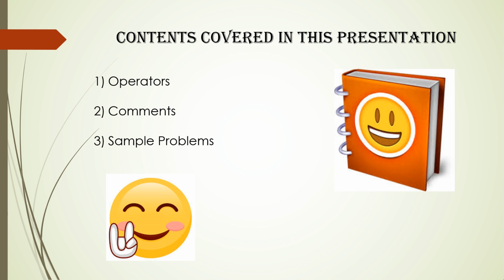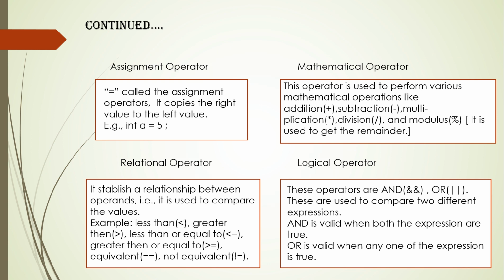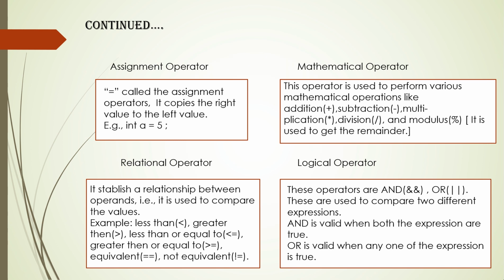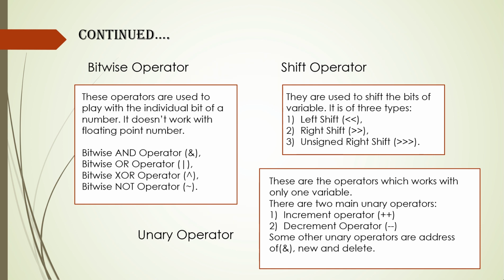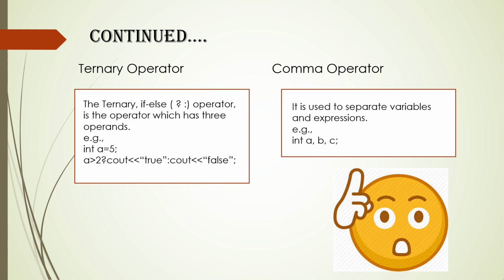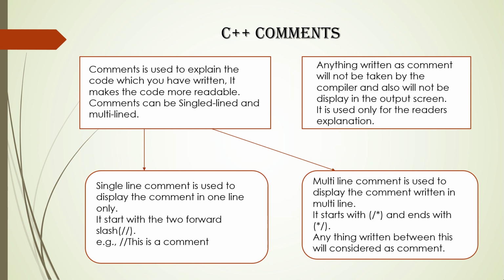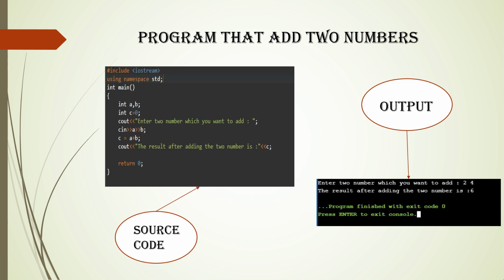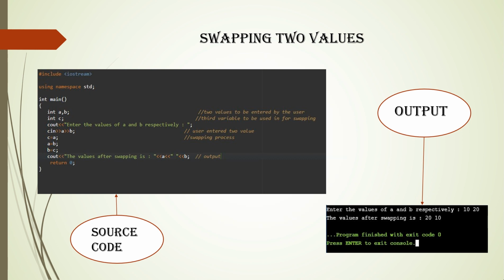Basics of C++ Part 2 | Become an ace in C++ Programming Language | TBL Education Programmer FREE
Become an ace in C++ Programming Language and master the C++ programming skills from basics to advanced. This course is a complete package of videos by trainers of TBL Education